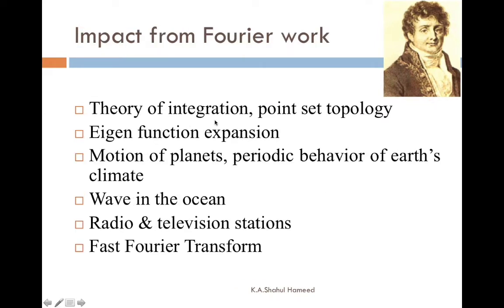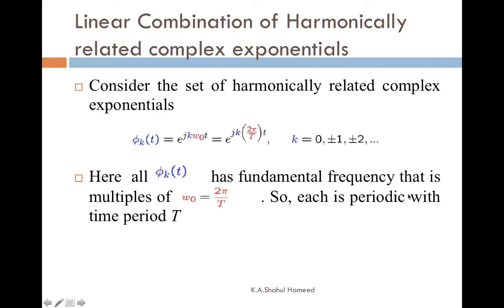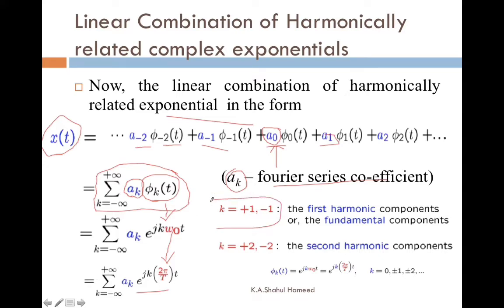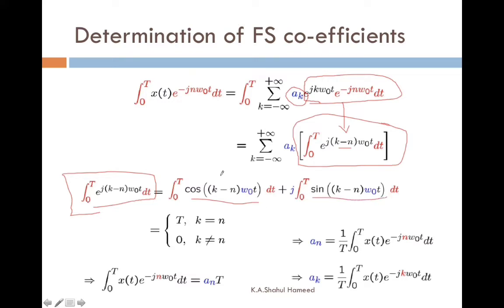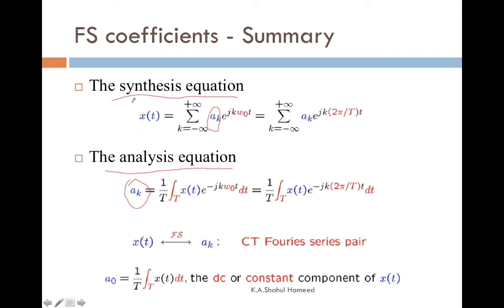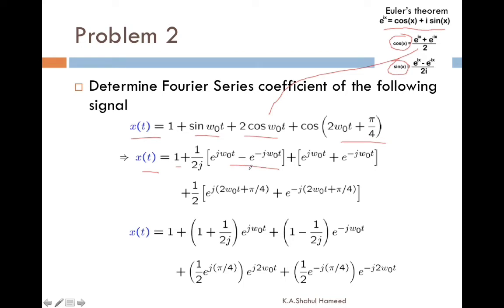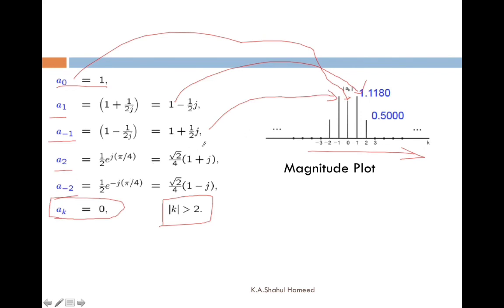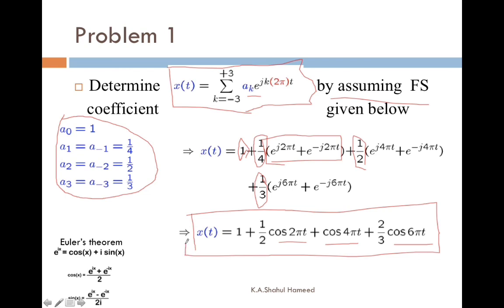Fourier Series Analysis of Continuous Time Signals : Signals And Systems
This video will give an introduction to Fourier series analysis of Continuous time signals. In particular, Fourier series analysis using harmonically related complex exponentials and also solved two problems related synthesis and analysis of Fourier series techniques.